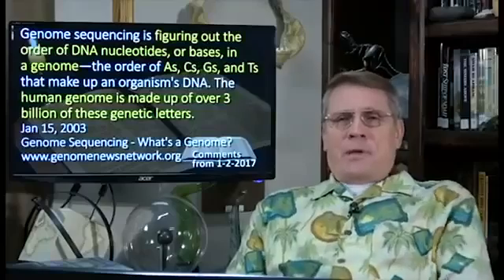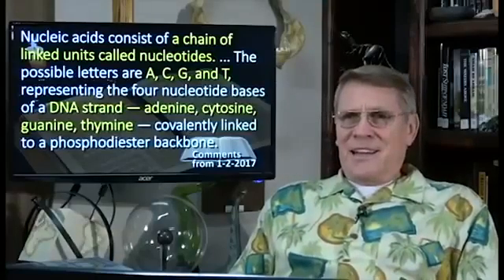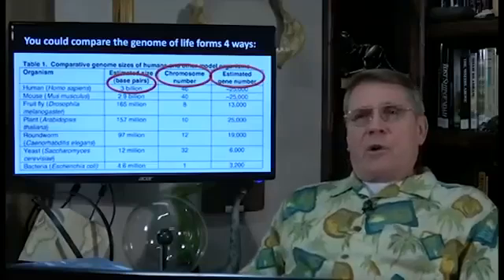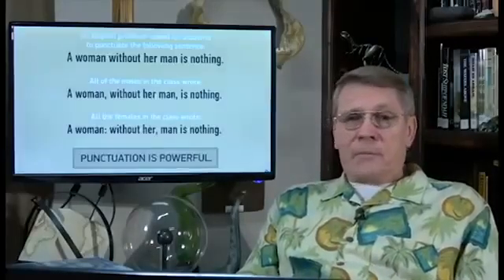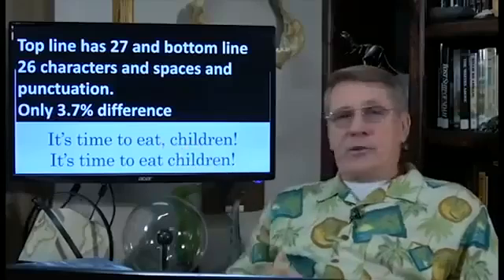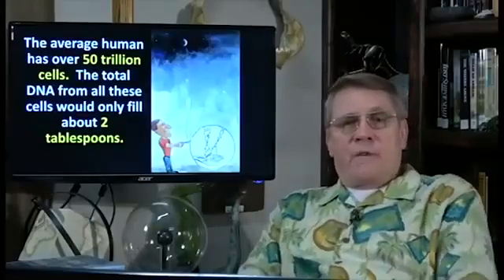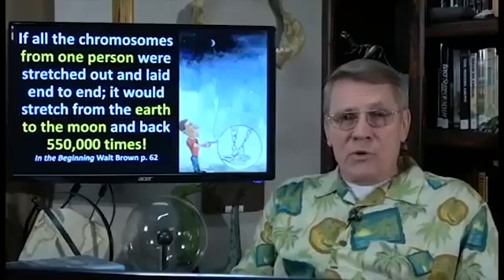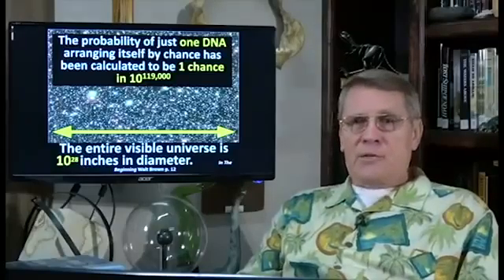DNA Sequencing and Phylogenetic Trees DEBUNKED Kent Hovind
Dr. Hovind, aka DAL, allows for the reposting of his videos, and I consider him to be one of the best polemist on creation science evangelism (aka, young Earth Creation (YEC)).  Mainly his creation science, will be uploaded here, and occasionally, other stuff which may include a few topics, he and I do not agree on.  When this is the case, you need to view both sides, and study for yourself, and then decide for yourself.  Use these materials, to advance your Bible study, and answering atheists.  My videos will be labeled as (UTOL, or TTV).  I have permission from Anthony Rogers    (AR), JAI (JAI), and Daughter of Christ (DOC).  These three, like I, do polemics and apologetics.  So, their apologetics will be on this channel, and polemics, on the other channel

On his videos, that is "Comments on Comments", I try to add a date to the end of it, and may NOT be accurate, but rather is the date, I downloaded it.

I am available to be a guest speaker, if your congregation is interested.  Topics are:
Is OSAS Biblical
Is The 10 Commandments still valid'
End times Biblical prophesy
Islam
Which Bible translation is most accurate